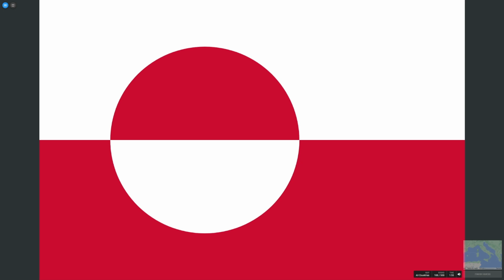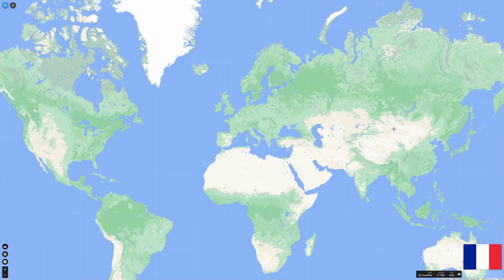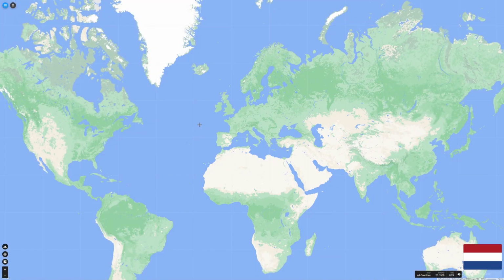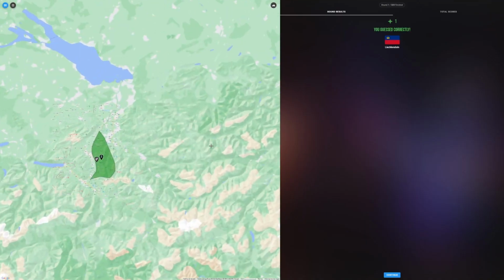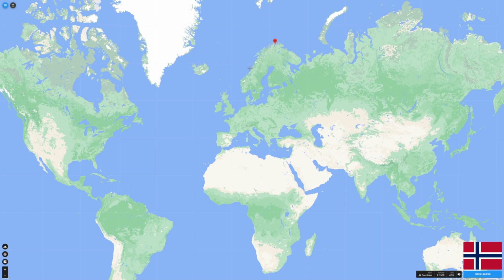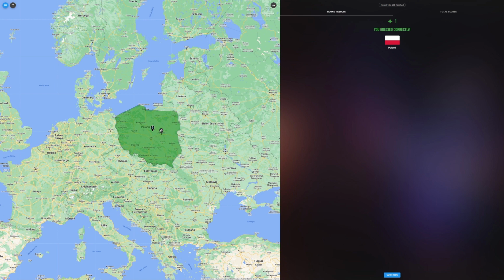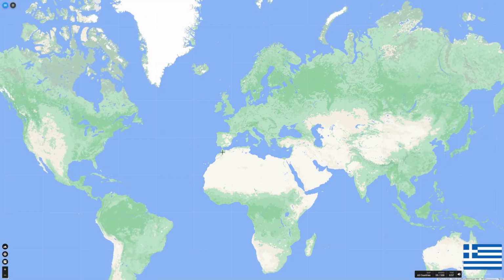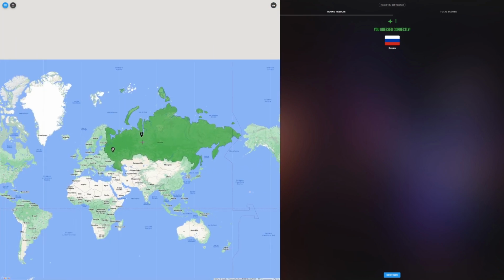GEOTASTIC NLNB TUTORIAL - EUROPE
0:00 Introduction
0:36 Greenland
2:00 Iceland
2:53 Faroe Islands
3:46 United Kingdom
5:51 Ireland
6:57 Isle of Man
8:06 Portugal
9:53 Spain
11:28 Gibraltar
14:12 Andorra
17:25 France
20:01 Monaco
24:20 Guernsey
27:24 Jersey
29:11 Sark
33:18 Belgium
35:30 Netherlands
36:49 Germany
39:28 Luxembourg
42:30 Switzerland
44:56 Austria
46:36 Liechtenstein
54:19 Italy
57:34 San Marino
1:03:46 Vatican
1:07:44 Malta
1:09:30 Norway
1:11:52 Sweden
1:13:13 Finland
1:14:36 Åland
1:15:46 Denmark
1:17:31 Estonia
1:20:07 Latvia
1:21:24 Lithuania
1:23:42 Belarus
1:25:34 Ukraine
1:27:11 Poland
1:29:09 Czech Republic
1:30:30 Slovakia
1:32:45 Slovenia
1:34:09 Hungary
1:36:16 Bulgaria
1:37:53 Croatia
1:39:33 Bosnia and Herzegovina
1:41:55 Montenegro
1:43:46 Albania
1:45:48 Greece
1:46:59 North Macedonia
1:48:42 Kosovo
1:51:15 Serbia
1:52:40 Romania
1:55:20 Moldova
1:57:14 Turkey
1:59:22 Russia